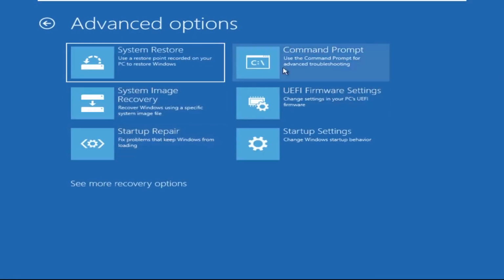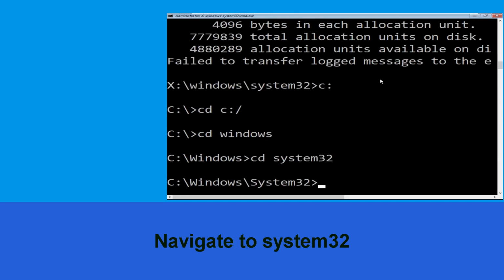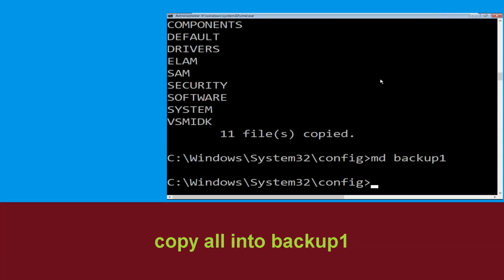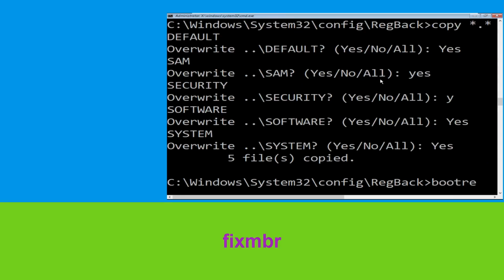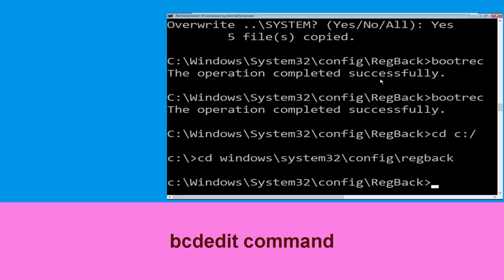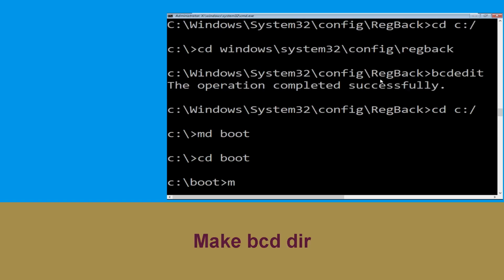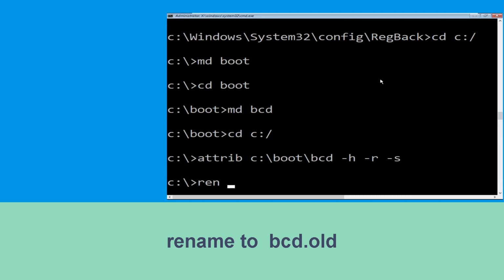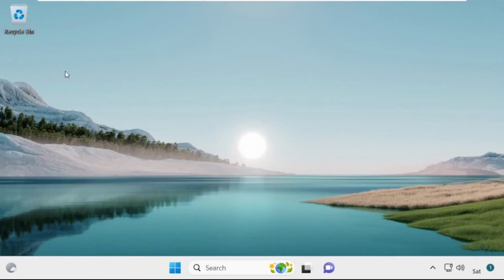HP Laptop - AGP_GART_CORRUPTION 0x00000105 Windows 10 Blue Screen Error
AGP_GART_CORRUPTION 0x00000105 Windows 10 Blue Screen Error

• IRQL_NOT_LESS_OR_EQUAL Error
• BAD_POOL_CALLER Error

00:00 Intro AGP_GART_CORRUPTION 0x00000105 Windows 10 Blue Screen Error
00:10 Step 1 Automatic Repair Screen00:15 Step 2 Advaced Options00:25 Step 3 Troubleshoot Menu00:35 Step 4 Command Prompt00:45 Step 5 Follow CommandsAGP_GART_CORRUPTION 0x00000105 Windows 10 Blue Screen Error